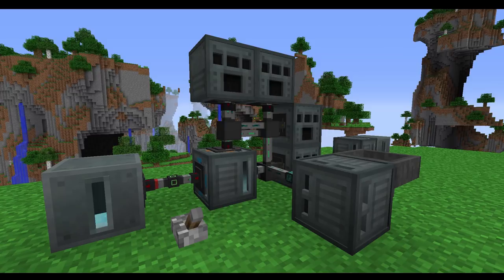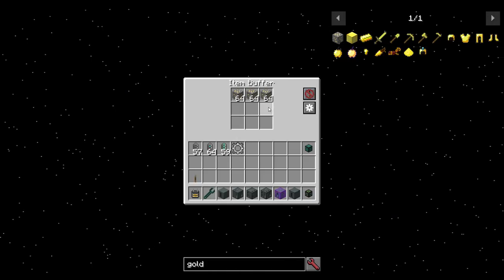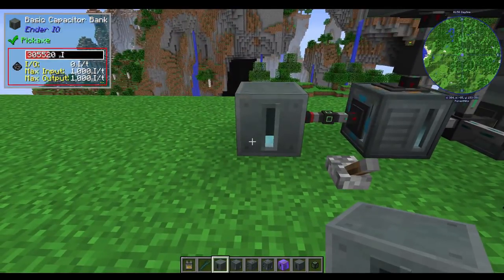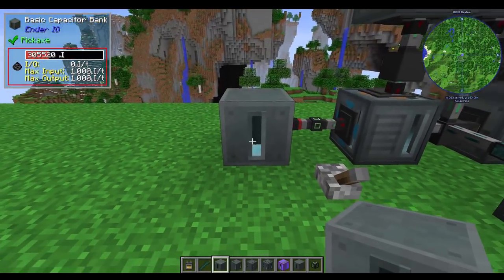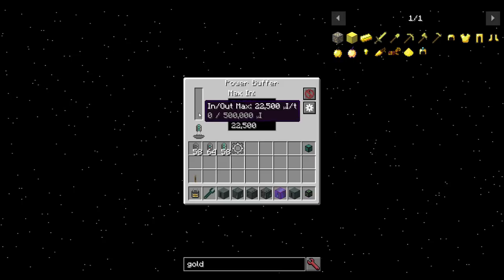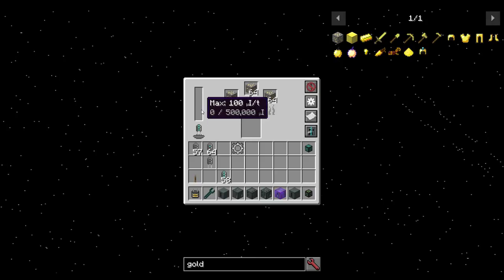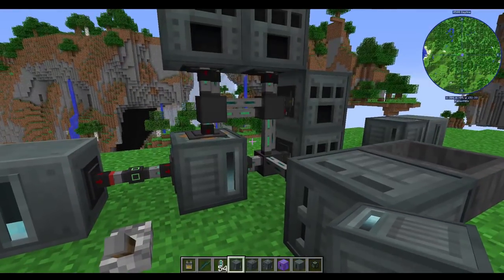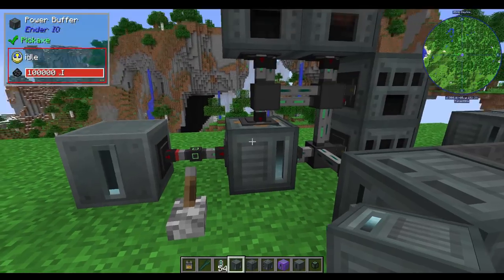Ender IO! Buffers Bit-by-Bit for Minecraft 1.12 by Mischief of Mice!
This covers the Item Buffer, Power Buffer, and the Omni Buffer.
Join Vallen for EnderIO! A mid to end game magic and tech mod that uses a variety of magical machines, conduits, weapons, armor, items, tools, and much much more!

Team/Credits responsible for this mod:
CrazyPants, CyanideX, epicsquid319, Henry_Leonwind, MatthiasM, tterag1098